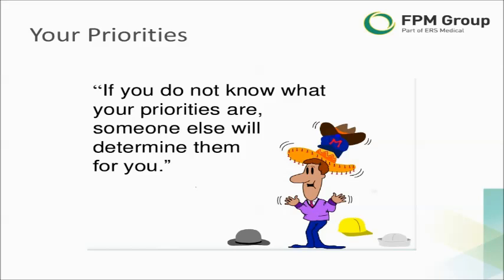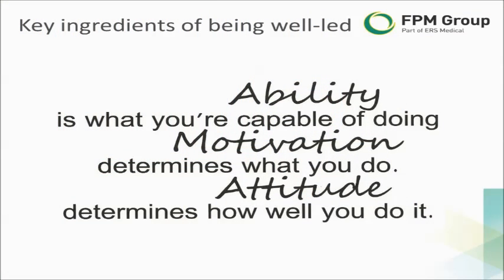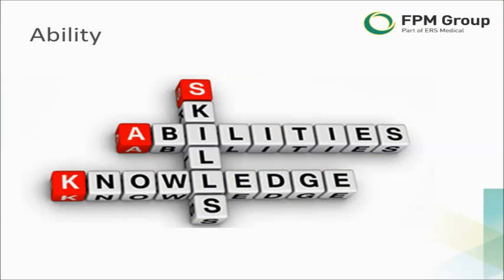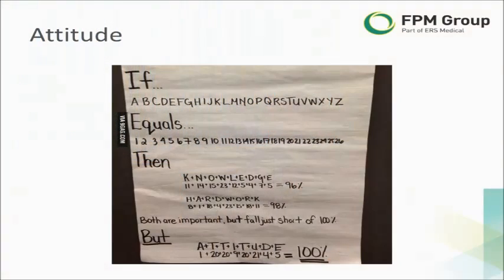Juggling Your Priorities and Being Well-Led | First Practice Management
Gerry looks into juggling your workload and leading your general practice.

for more information into our services.